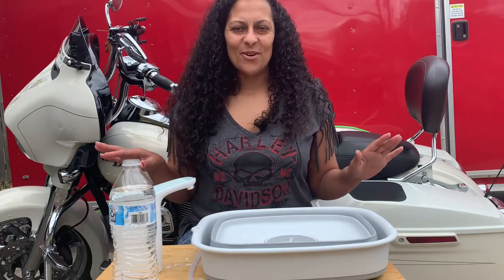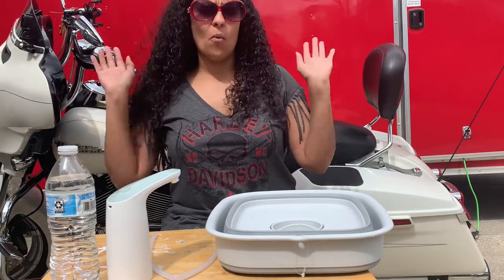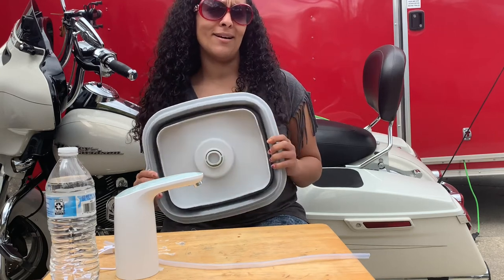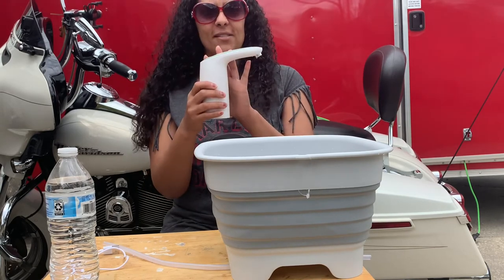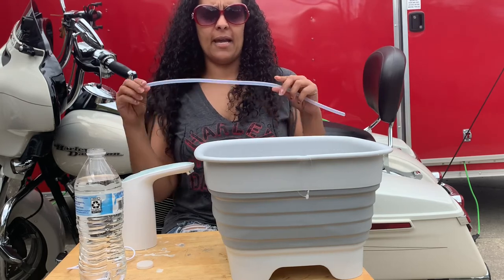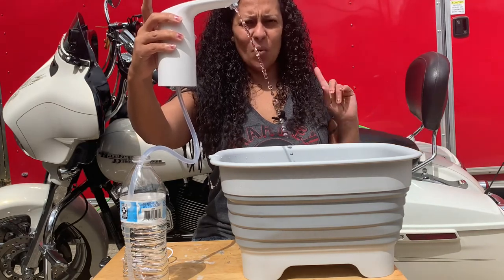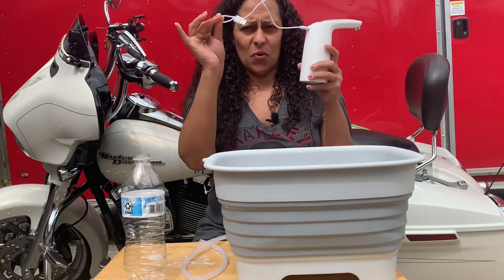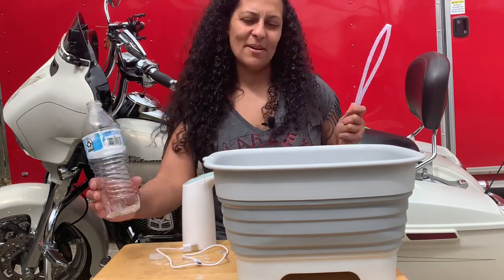7x14 Cargo Trailer Conversion: Kitchen Plumbing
I love my new kitchen sink and faucet for our cargo trailer conversion. I can not take credit for this one so I will leave the link to the guy I got it

Thank you all for your support. If you want to follow me on other social media check out below.

Motorcycle: 2014 Harley Davidson Street Glide Special with stage 2 air intake.

Trailer:
▪️Braided hose shelve
▪️Metal hooks
▪️RV power inlet
▪️Side air vents
▪️Chargeable Faucet

Equipment I use:
▪️GoPro Hero 7 Silver
▪️GoPro Adapter
▪️GoPro Adapter Case
▪️Mic Wind Guard
▪️Coms (Sena 50s

Bike:
▪️Phone mount
▪️Phone mount Bracket

Musician: @iksonmusic